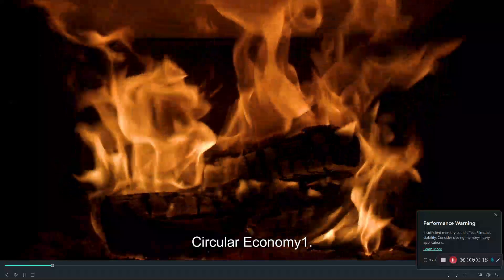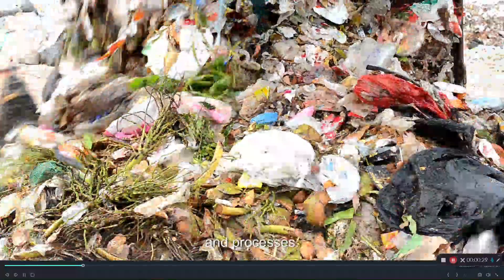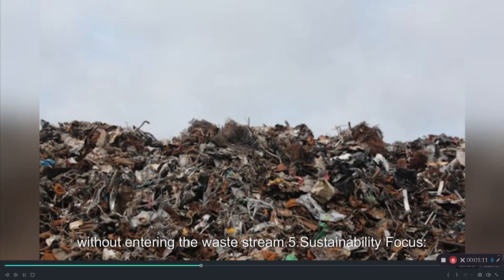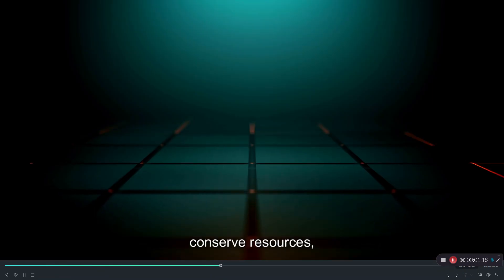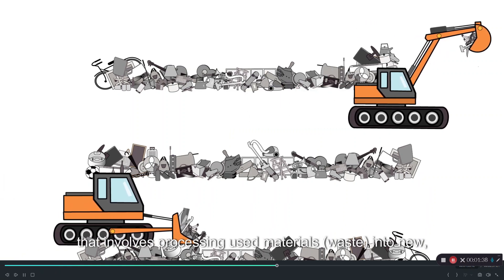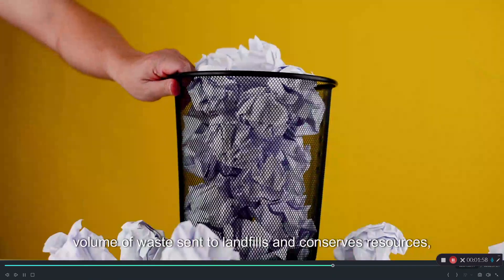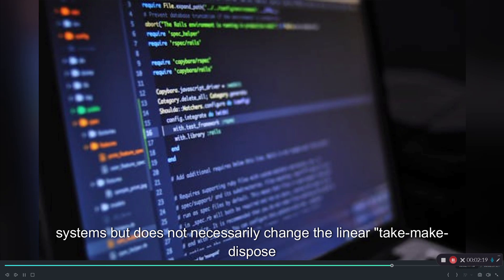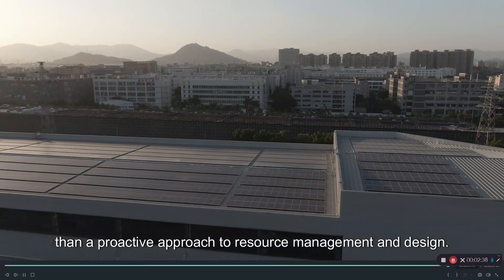What is different between a circular economy and waste recycling?